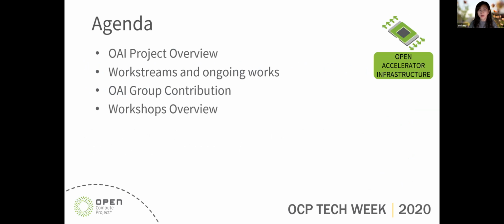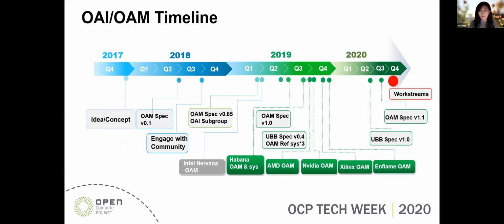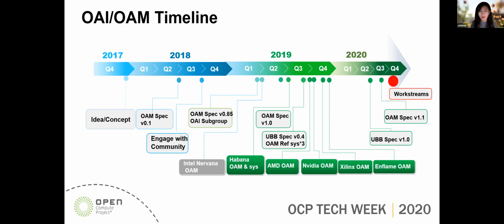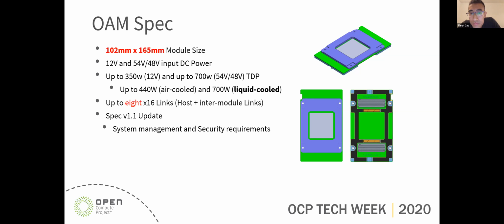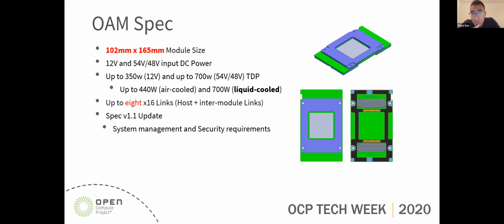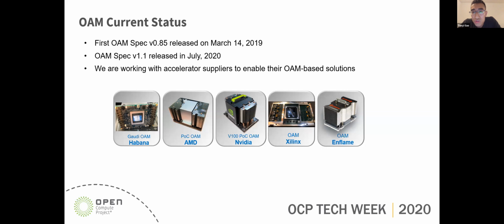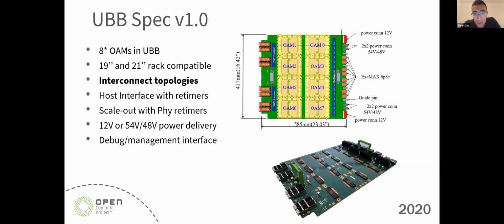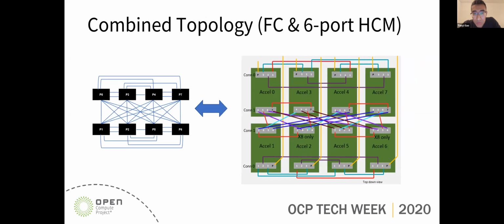2020 OCP TECH WEEK China Day: OAI Overview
Speaker: Whitney Zhao (Systems Engineer, Facebook), Tianyi Gao (Staff Engineer, Baidu)